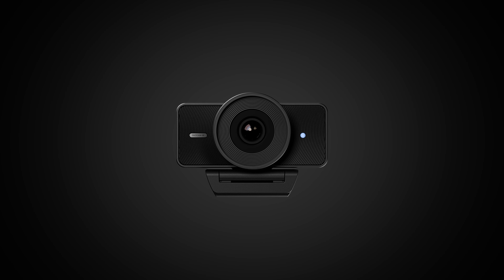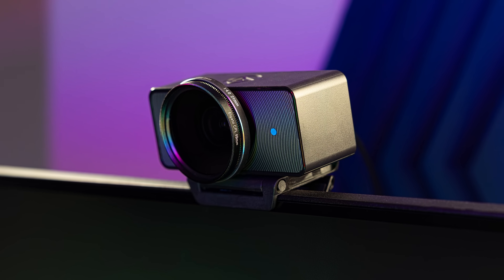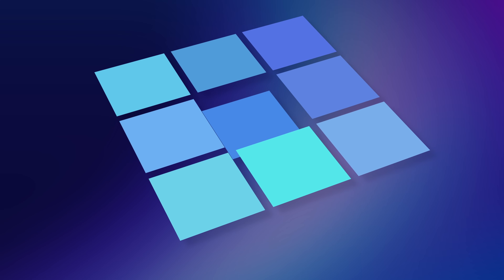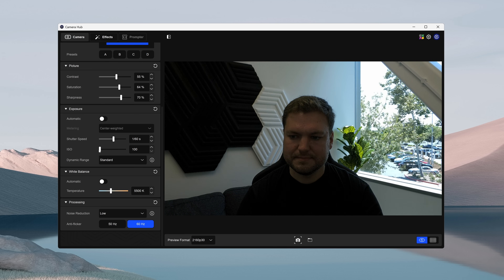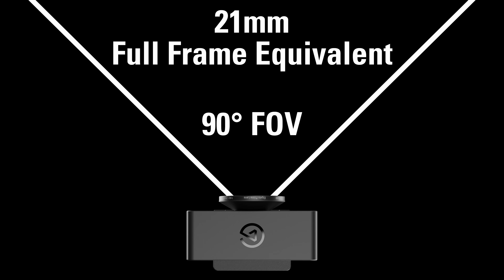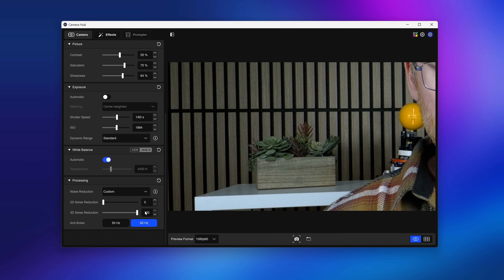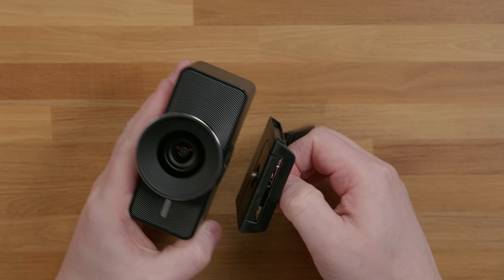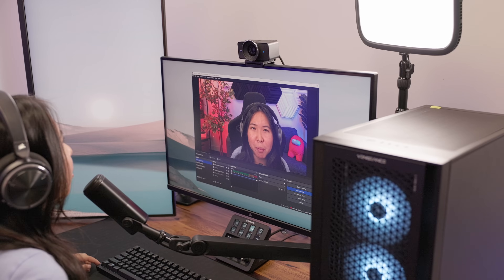What Is Facecam 4K? – 4K60 Studio Webcam, HDR, Lens Filters, Uncompressed Video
Our most powerful Facecam yet, capturing Ultra HD video at a smooth 60 frames per second. With DSLR-like control and a suite of cinematic effects, it even supports lens filters—a first for webcams.

What makes great 4K video? It's more than just pixel count—it's about the quality inside each individual pixel. From an ultra-fast sensor to its mighty image engine, Facecam 4K is built to maximize fidelity in every frame. Stripped of wasteful parts like a microphone, all its hardware is directed towards a single goal: deliver the best picture possible in a webcam.

00:00 This is Facecam 4K
00:31 Lens Filters Give You Style
01:26 The Sensor at the heart of Facecam 4K
02:21 Facecam 4K's Advanced Noise Reduction
03:14 High Dynamic Range (HDR) Solves Tough Lighting
03:56 Fixed Focus means you're always sharp
04:41 90degree FOV is perfect for you at your desk
05:38 Get more out of Facecam 4K with Camera Hub
07:21 Setting up Facecam 4K is easy